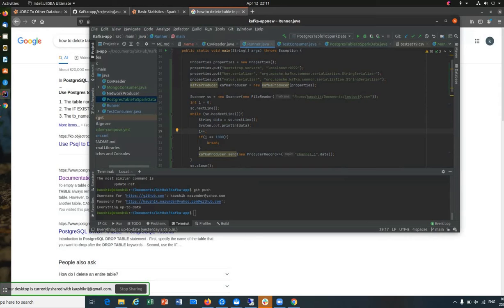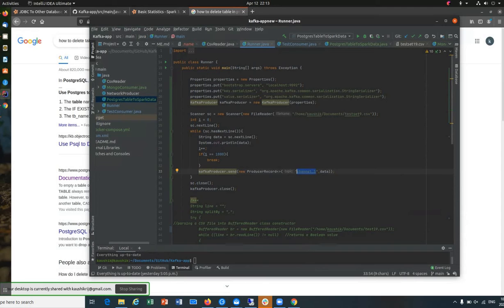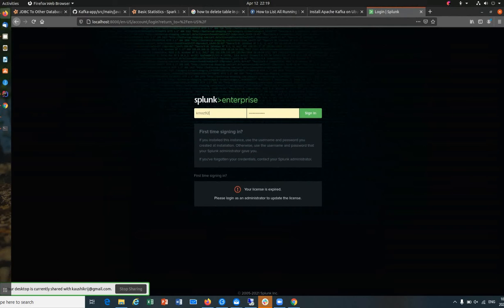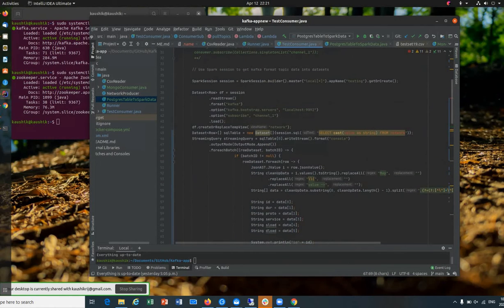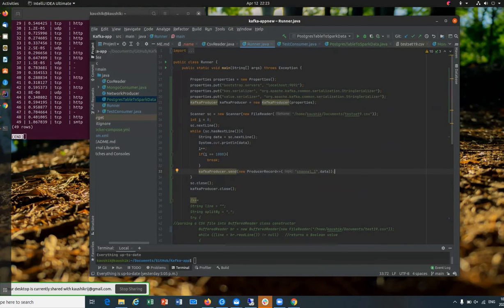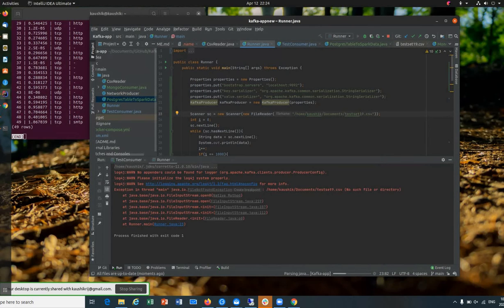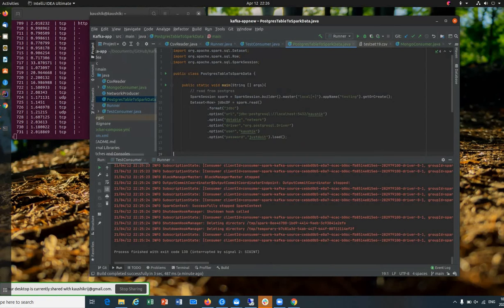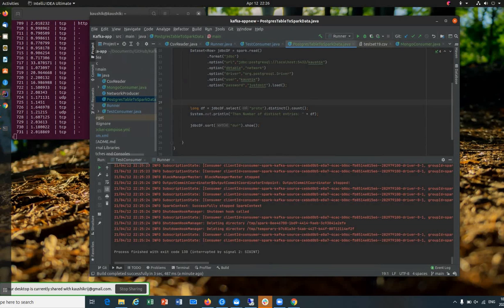Kafk spark Presentation